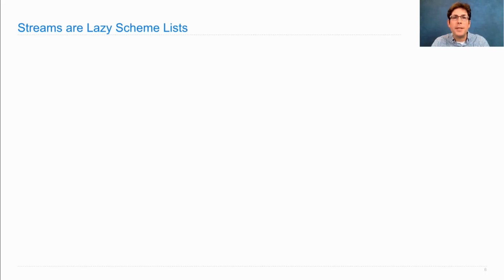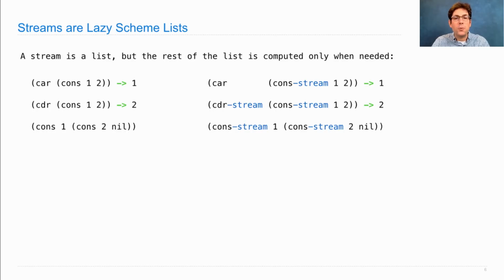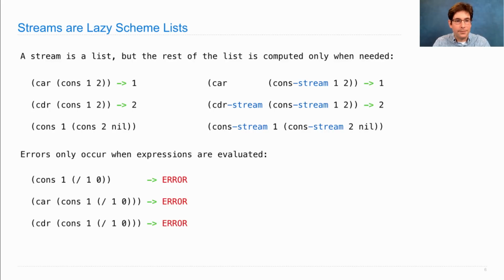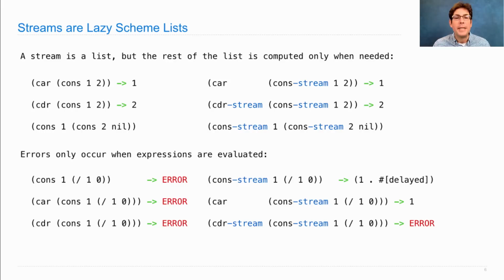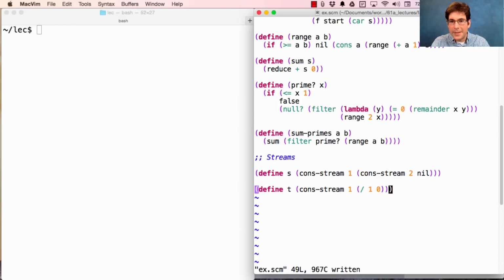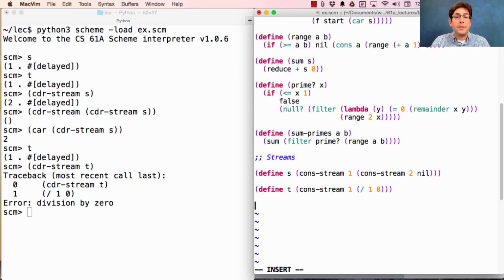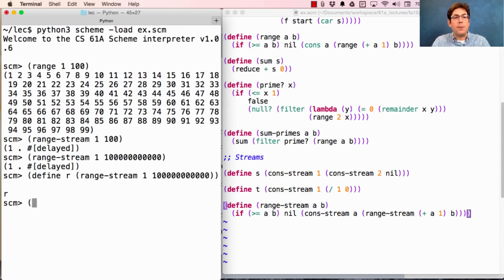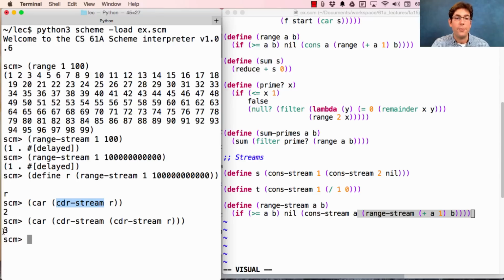61A Fall 2015 Lecture 29 Video 3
Streams